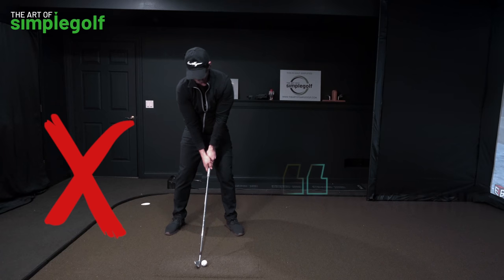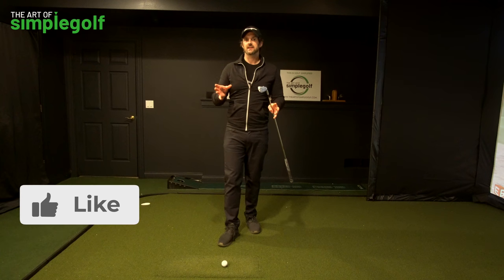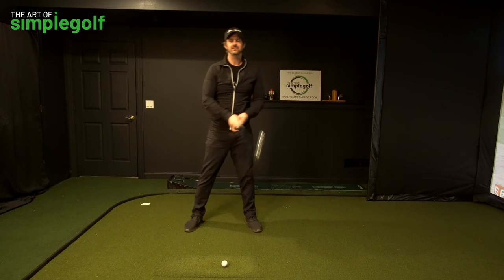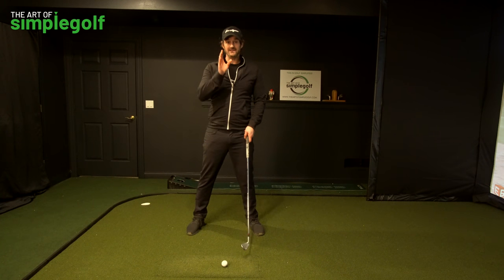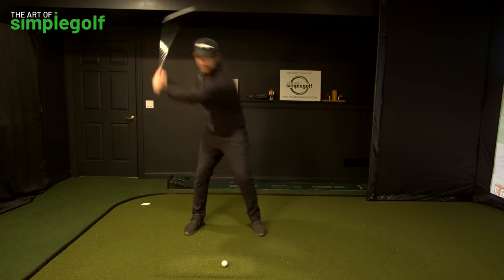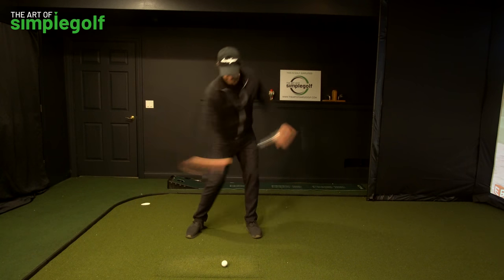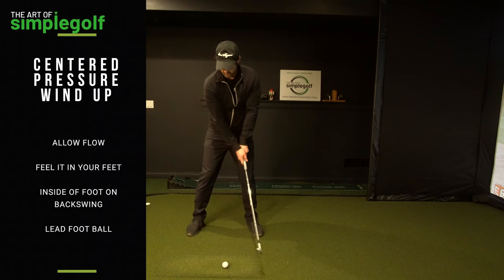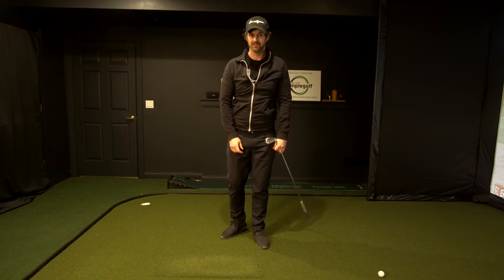Don't Shift the Weight in Golf Swing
Consistency in golf swing is the goal. Weight shift in golf swing is very misunderstood and applied. Shift weight as a term in the golf swing translates to moving the mass of the body is the problem causing poor ball striking, power and no consistent golf shots.

So we need to look and feel the golf swing pressure shift.

Pressure shift vs weight shift in the golf swing is what I want you to think of. The real key to a consistent simple golf swing for senior golf swing and to have effortless power is to shift pressure. Doing that gives you the ideal and consistent weight transfer golf swing

Applying pressure in the feet to use the ground in the golf swing for effortless power and consistency.

After This One Lesson You Will Consistently Pure Your Irons And Stop Hitting Behind The Ball

Weight shift in the golf swing mistakes
1:30 weight transfer means inconsistent golf swings
3:24 Pressure shift with feet for effortless power
5:00 use the ground in the golf swing for a simple golf swing